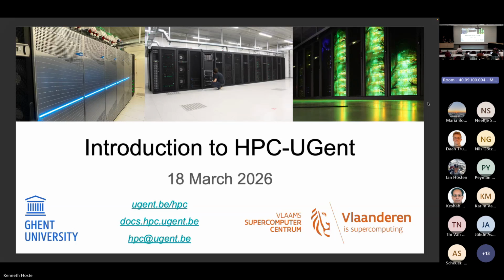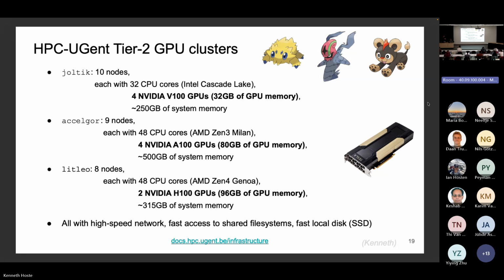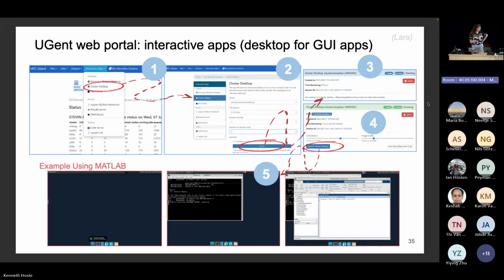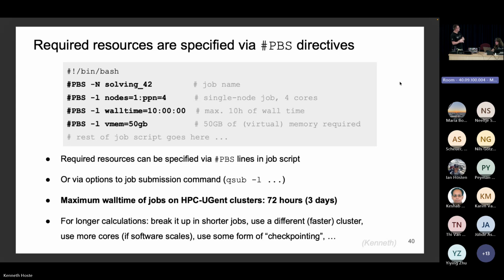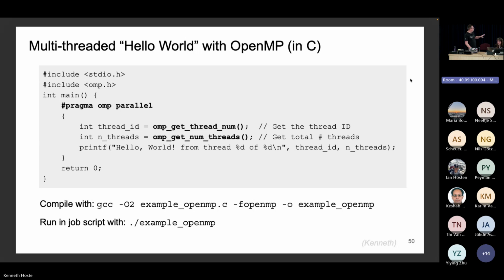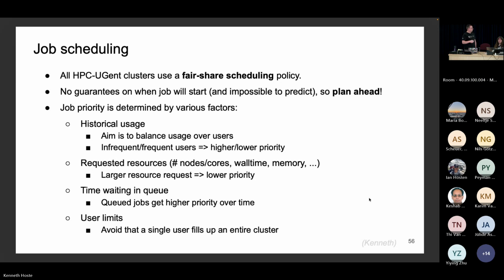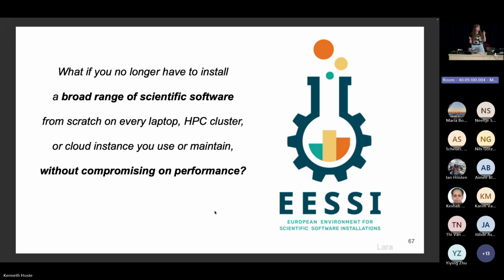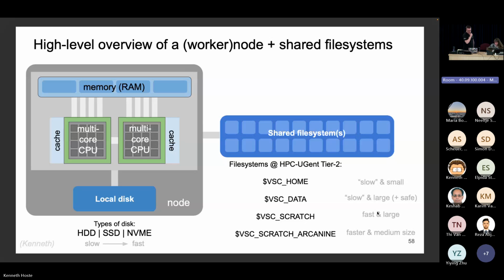Introduction to HPC UGent (18 March 2026)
Online introductory session to the HPC-UGent infrastructure by Kenneth Hoste and Lara Peeters.
(see "Course material").